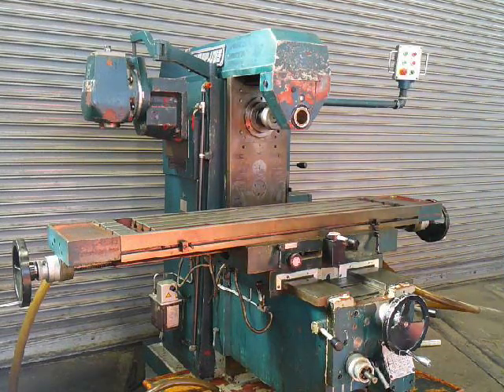DSCF002812” x 51” Sharp Universal Horizontal? Vertical Milling Machine, Model UH3, New 2001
12” x 51” Sharp Universal Horizontal? Vertical Milling Machine, Model UH3, S/N 2H199, New 2001, Michael Fine Machinery